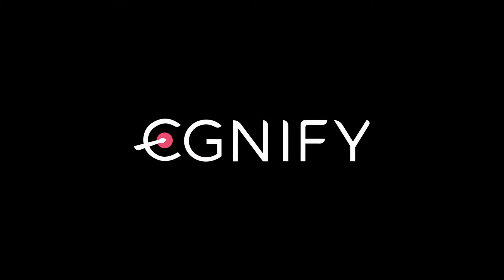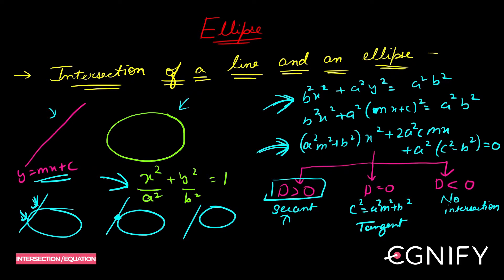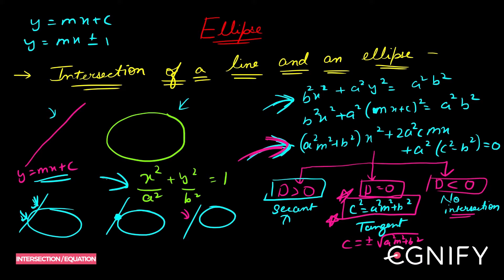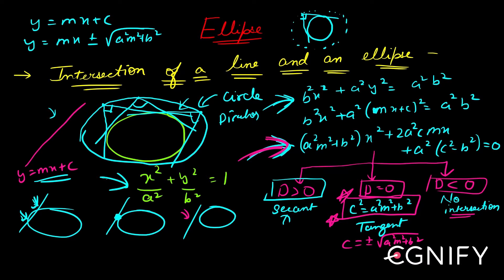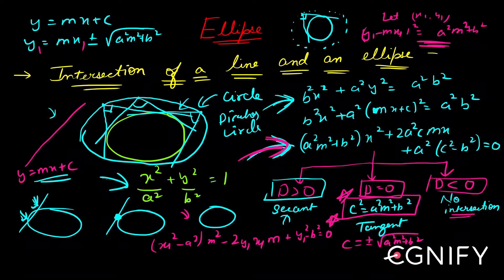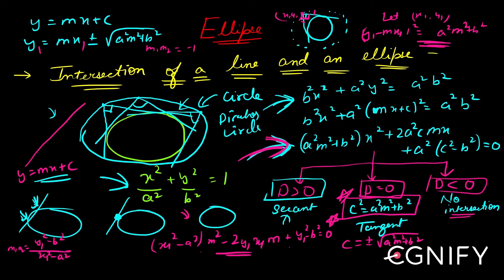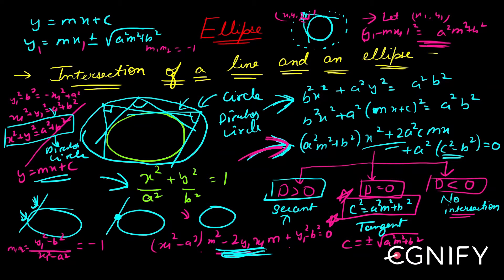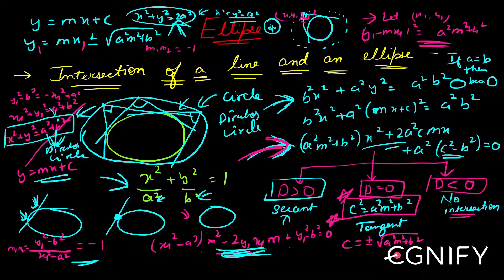64.Intersection Of Line & Ellipse with Equation Of Director Circle | JEE Maths | Egnify